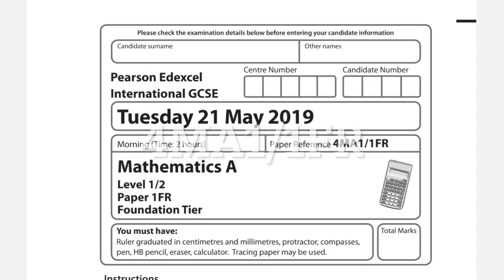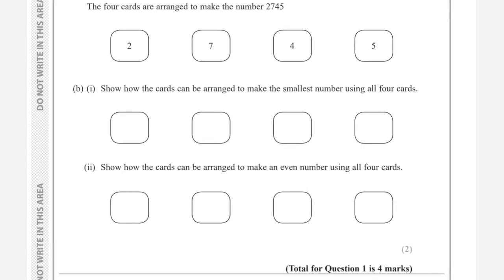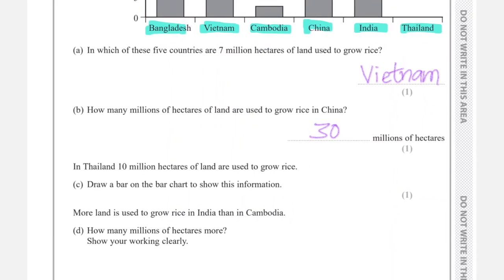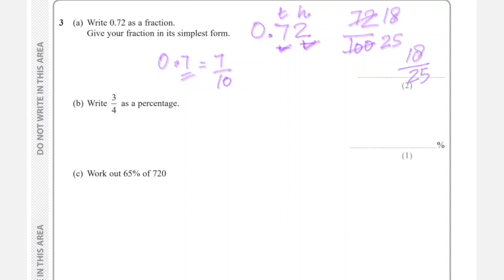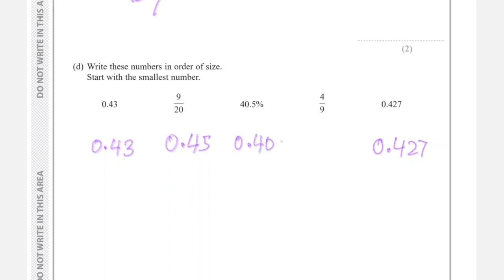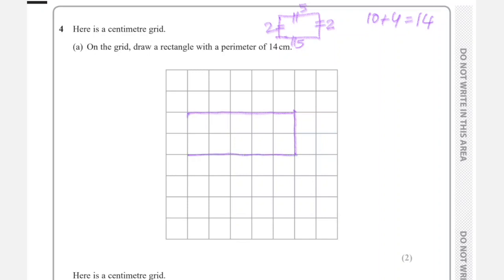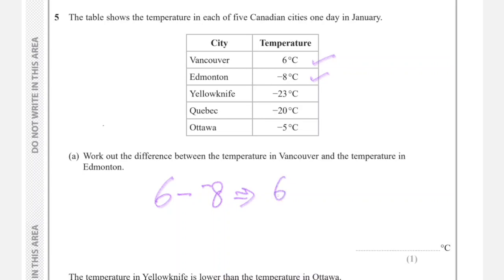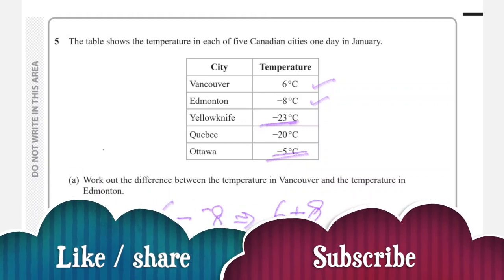Edexcel GCSE Maths June 2019 Foundation paper 1FR Explanation